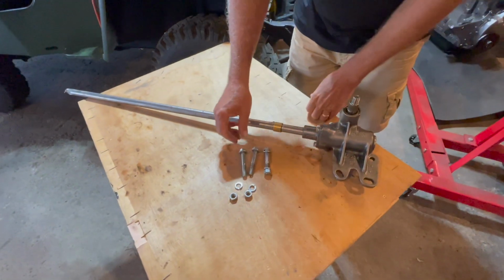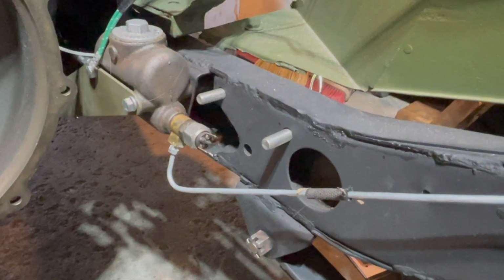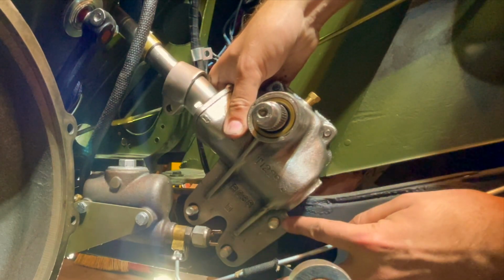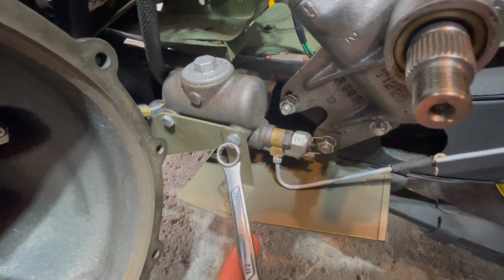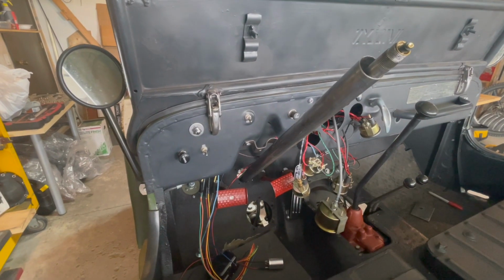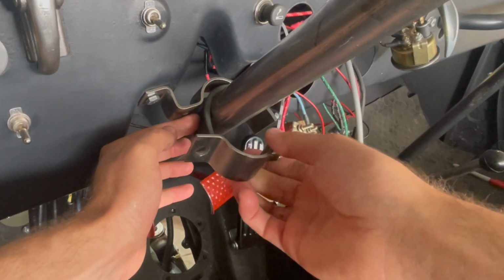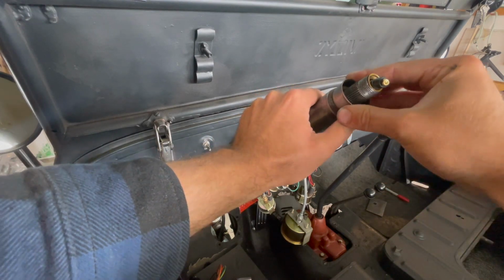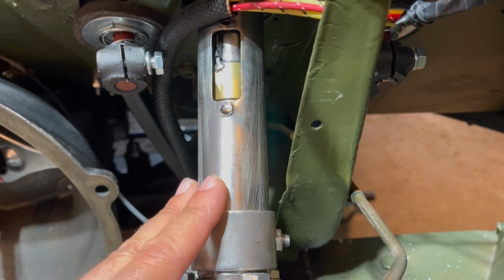How to INSTALL Ross Steering Box to Willys Jeep frame (PART 3)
How to install the 7/8" Ross steering gear box on a 1947 CJ2A Willys Jeep. It requires installing the steering box to the frame with three bolts and torquing to 50 ft/lbs. Make sure to install the steering column tube,  bracket and bearing to ensure the steering box is properly centred through the firewall hole before securing to frame.

Original take out steering gear box housing for 7/8" sector shafts originally used by Willys.
Fits:
41-45 MB
41-45 GPW
46-49 CJ-2A
49-53 CJ-3A
53-64 CJ-3B
55-66 CJ-5
57-64 FC150
ROSS STEERING GEAR BOX REBUILD

Let's make the Willys Jeep great again!

2022 KAISER WILLYS CALENDAR WINNERS (MARCH)

Follow us Restoring a 1947 CJ2A Willys Jeep. Restoration project. Willys Go Devil Engine - Restoration Project.

During the harsh winter months in Canada we decided to take the Willys apart, fix a few parts, and get it back on the road. Then repeat this the next winter. During the winter of 2021 we rebuilt the brakes and basic engine upgrades (spark plugs, water pump, distributor, ignition coil, etc.). THIS winter of 2022 we are tackling to replace the transmission and transfercase but finding lots of other problems deep within the engine.